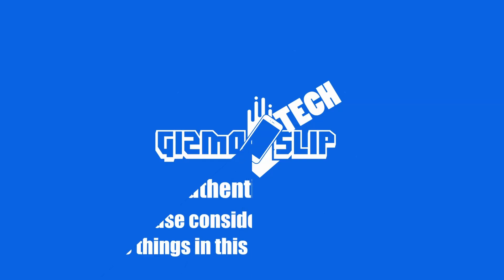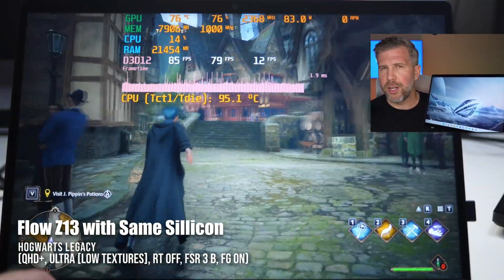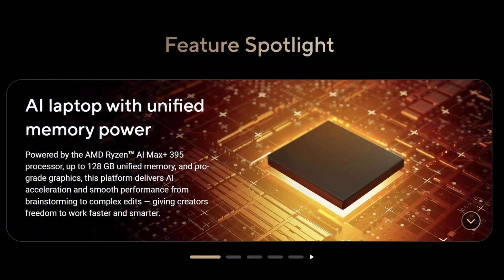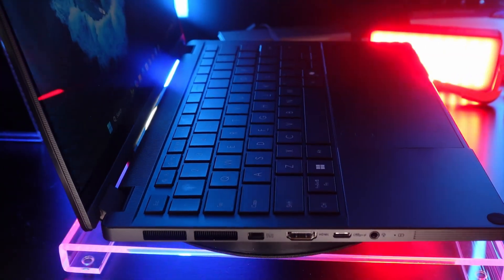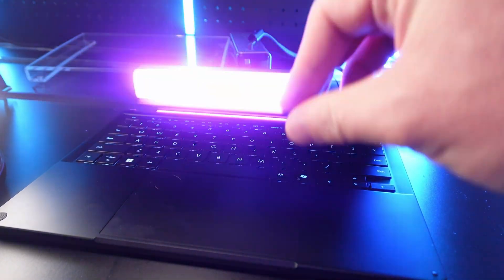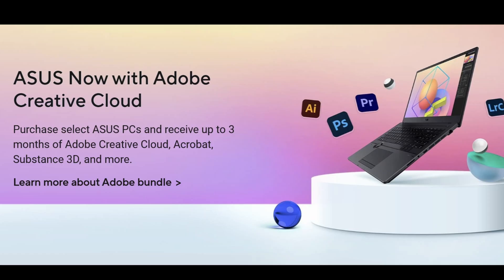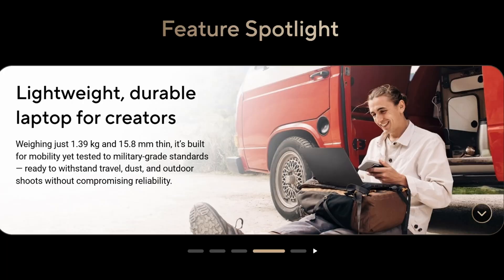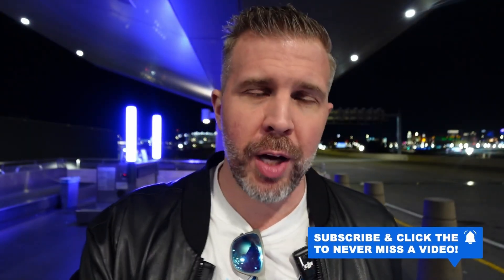Asus ProArt PX13 GoPro Edition - Detailed Overview! 128 GB Unifed Memory, 1000 Nits OLED, 32 Threads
The Asus ProArt PX13 features the incredible AMD Strix Halo Ryzen AI Max+ 395 with 16 cores / 32 thread and the monster Radeon 8060S iGPU to handle content creation, gaming, and local large language model workloads. This machine is a great alternative to the Asus Flow Z13 and is arguably the better product for content creators given the integrated reversible hinge.

You can find links to research, preorder, and buy all Black Friday Deals for RTX 5000 laptops on my 2025 Gaming Laptop List

00:00 - Asus ProArt PX13 GoPro Edition
00:32 - Special Shoutout to Asus
01:11 - Specifications Overview - ProArt PX13
03:45 - Port Selection Overview - ProArt PX13 GoPro Edition
04:20 - Weight and Build Quality Impressions - ProArt PX13 GoPro Edition
05:05 - Possible Cons - ProArt PX13 GoPro Edition
06:02  - Differences with the GoPro Edition - Asus ProArt PX13
07:20 - Asus Dial Pad Quick Overview -  ProArt PX13 GoPro Edition